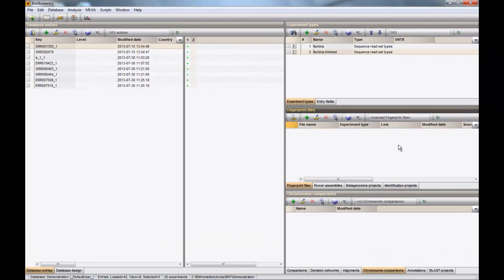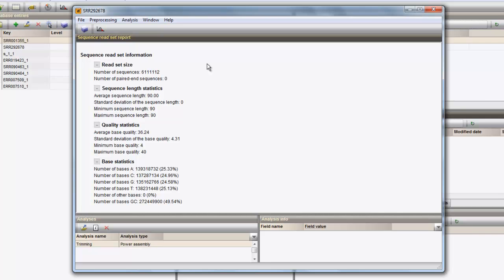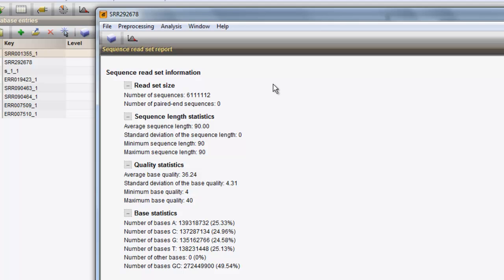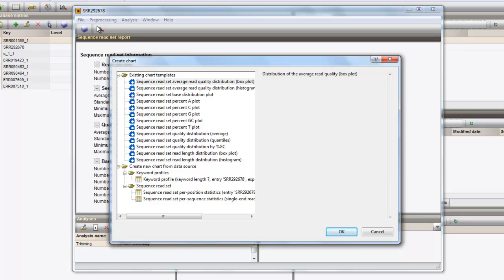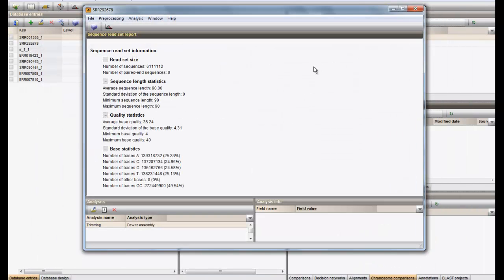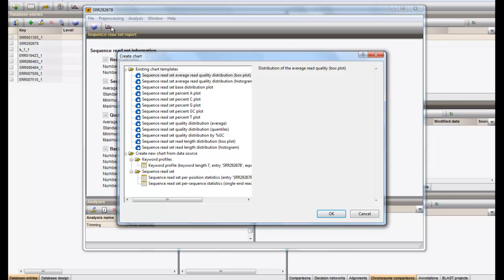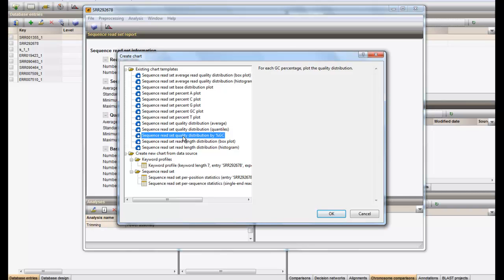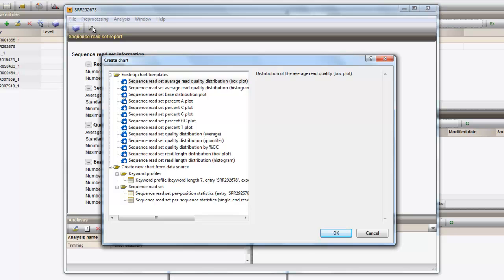Quality assessement of next-generation sequencing runs (BioNumerics 7)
This video shows how to assess the quality of imported next-generation sequencing runs in BioNumerics 7.